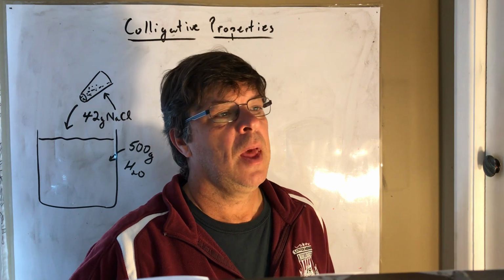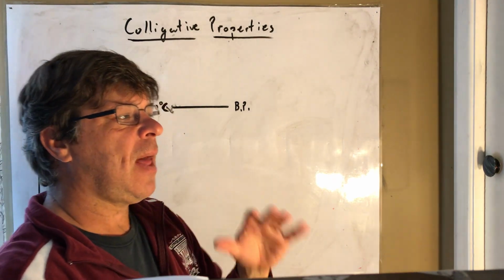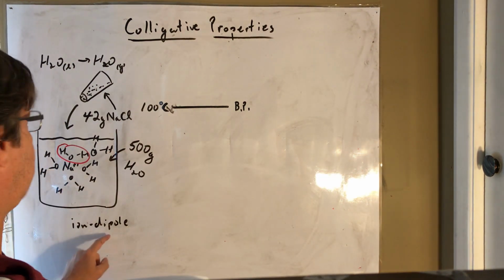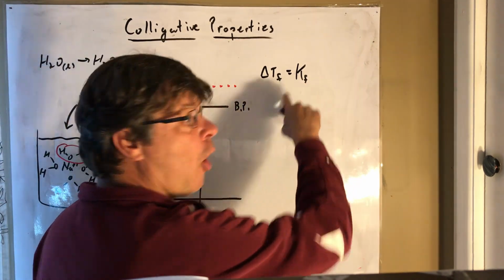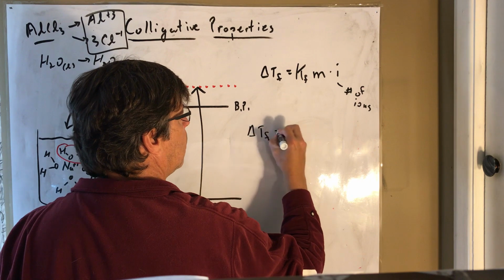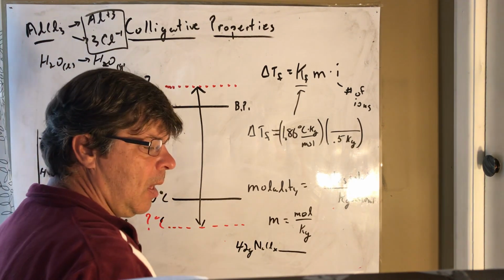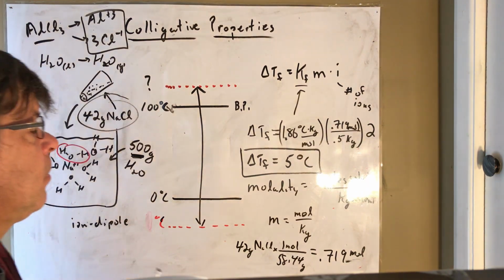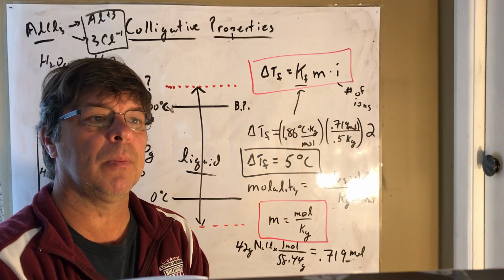Video 36 Honors - Colligative Properties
In this video we'll be looking at how you calculate the boiling point and freezing point of a solution.  We'll be using molality for the first time.  molality is moles of solute per kilogram of the solvent.